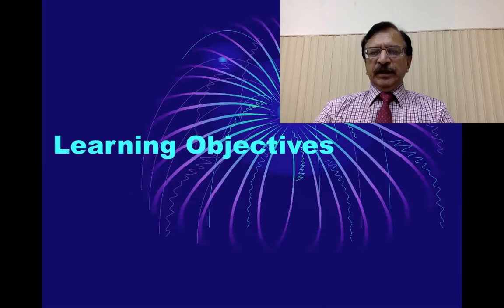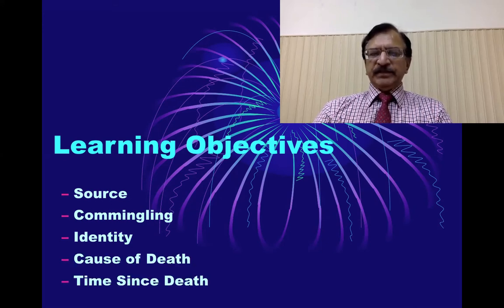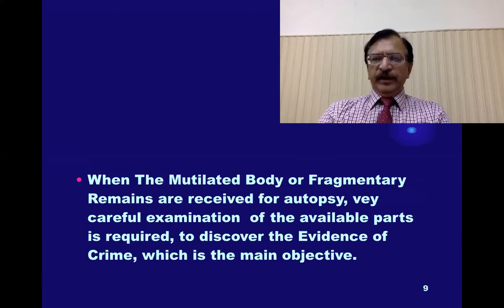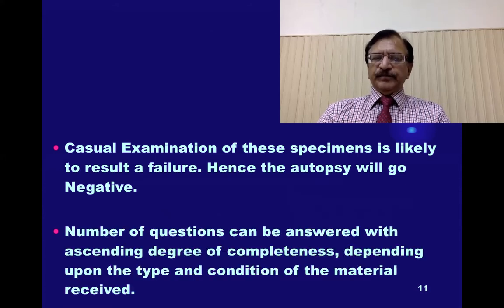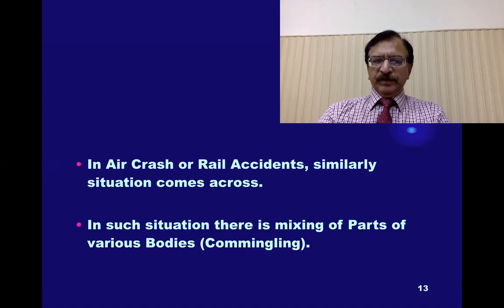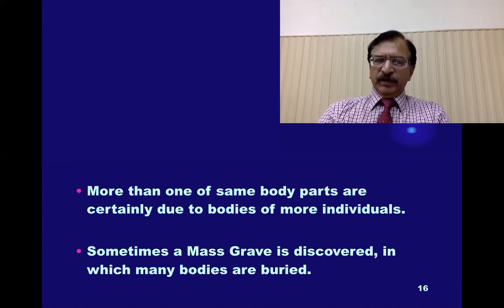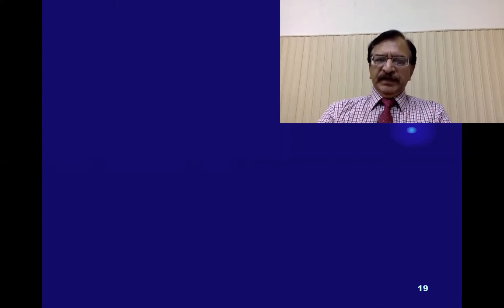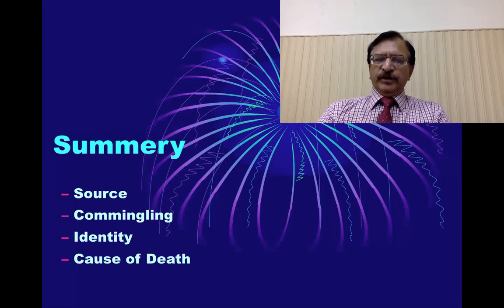16. AUTOPSY ON MUTILATED & FRAGMENTARY REMAINS IN MASS DISASTER AIR CRASH RAIWAY ACCIDENTS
THIS IS THE 16TH LECTURE ON AUTOSY.
IN THIS LECTURE I HAVE DISCUSSED THE AUTOPSY ON MUTILATED BODIES OR FRAGMENTARY REAMIS. THIS SITUATION IS USUALLY MET WITH MASS DISASTERS, EARTH QUACK, AIR CRASH, TRAIN ACCIDENTS OR I MASS GRAVE.
THE BODIES MAY BE PUTREFIED, MUTILATED OR FRAGMENTED.
THE AUTOPSY PROTOCOL REMAINS THE SAME BUT WITH DIFFERENT SCHEME.
THE MAIN OBJECTIVES OF AUTOPSY IN SUCH SITUATIONS ARE,
1. SOURCE, WE HAVE TO ESTABLISH THE SOURCE-WHETHER HUMAN OR ANIMAL OR ANY OTHER OBJECT.
2. IF HUMAN THEN,
A) IDENTITY-ALL THE PARAMETERS ARE APPLIED
SEX
AGE
RACE
3. CAUSE OF DEATH
4. TIME SINCE DEATH

4. TIE SINCE DEATH